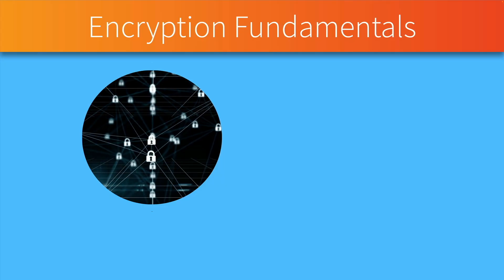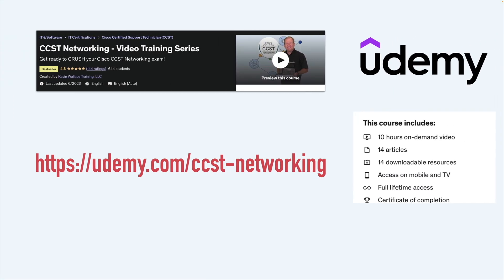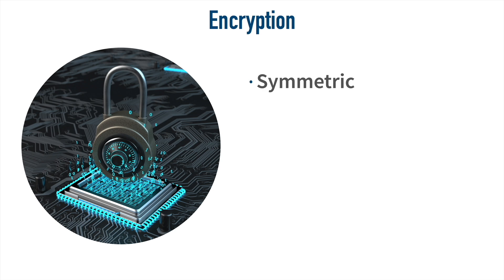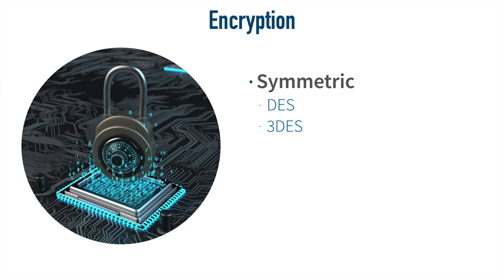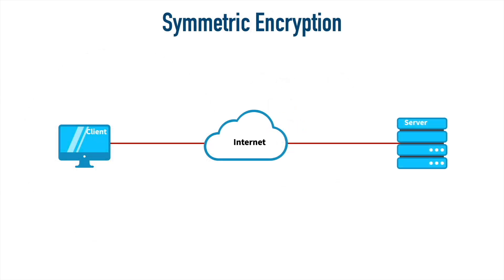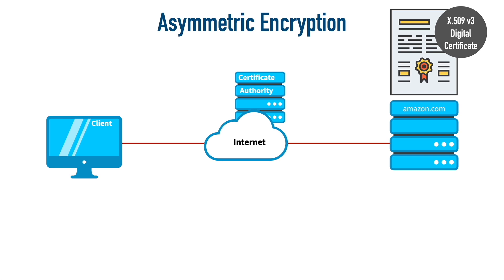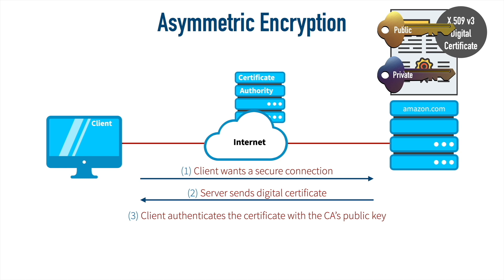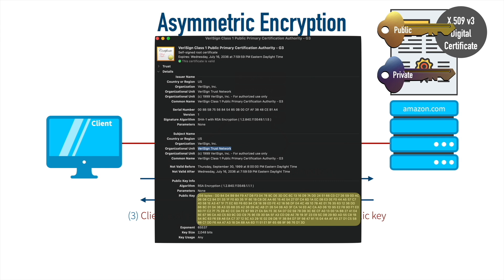Encryption Fundamentals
In this video, you'll learn the fundamentals of encryption, including both symmetric and asymmetric encryption.

Encryption is a critical tool in your cybersecurity toolbox, because it helps prevent a bad actor from intercepting and then interpreting your data.

The content in this video is a sampling of the content in our "CCST Networking - Video Training Series," which is available to you on Udemy: